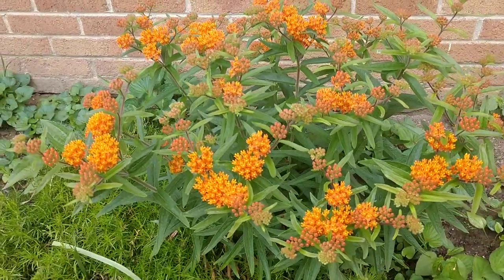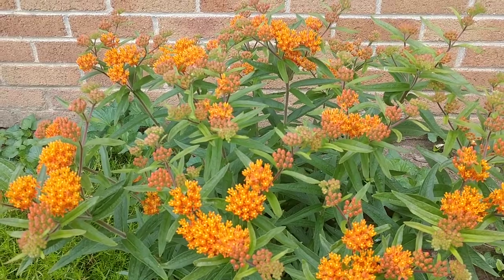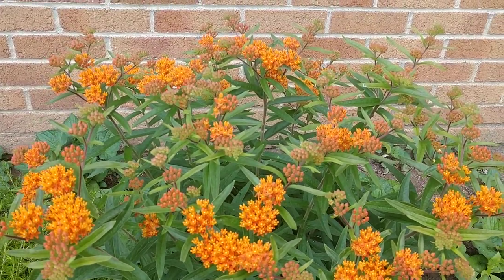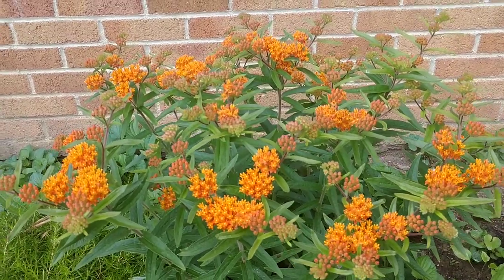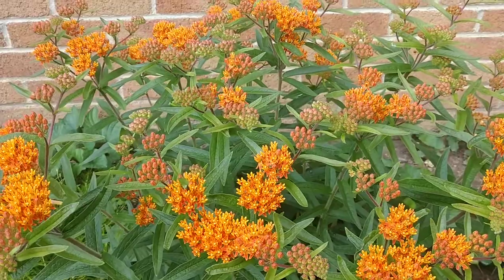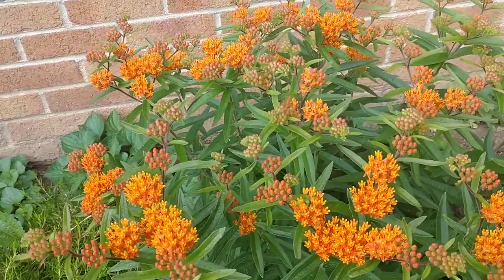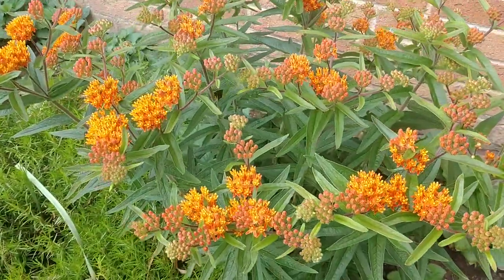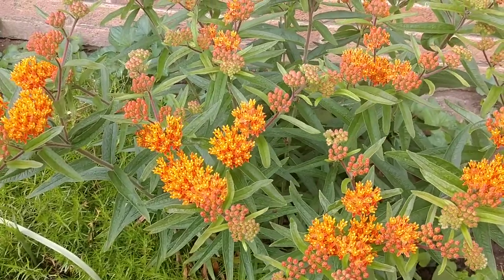Magnificent butterfly weed in bloom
Butterfly weed ( Asclepias Tuberosa) is an essential plant for the garden serving up both beautiful flowers and Monarch caterpillars.